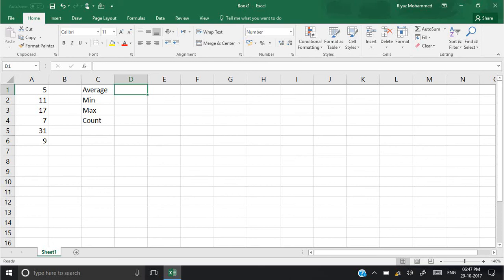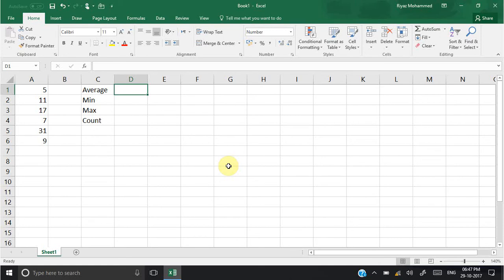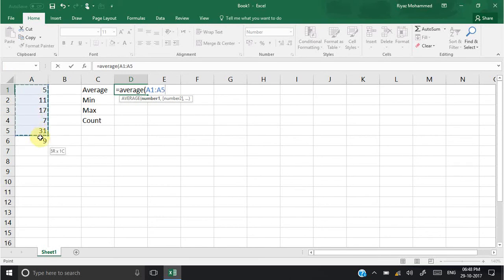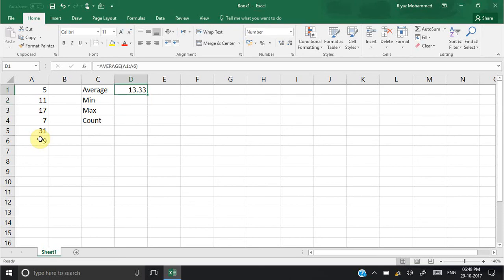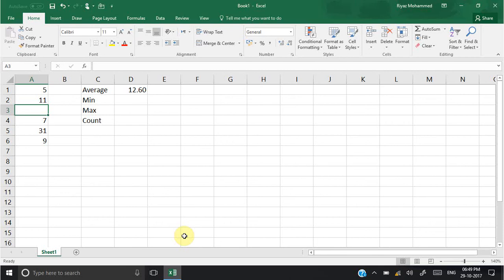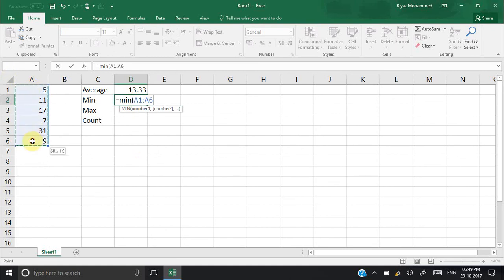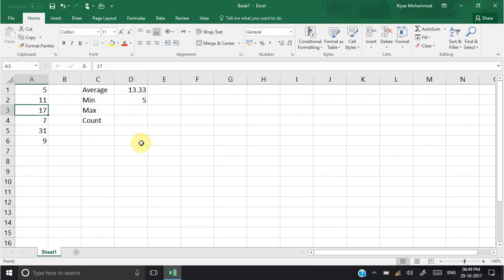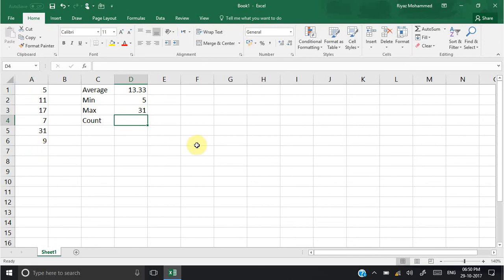Excel | Understanding Average, Min, Max and Count Functions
Learn about how to use average, min, max and count functions in Excel.